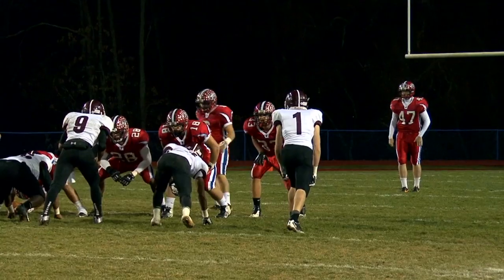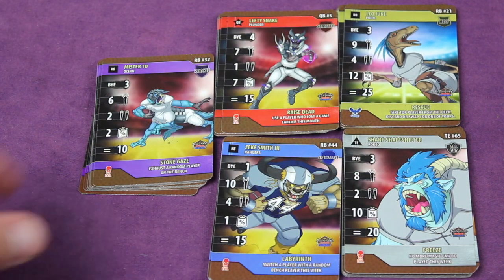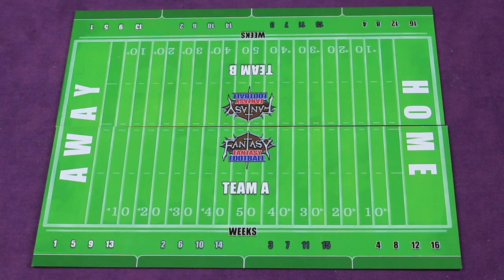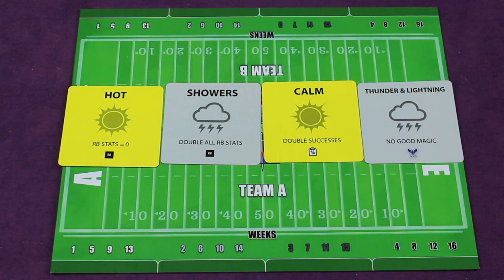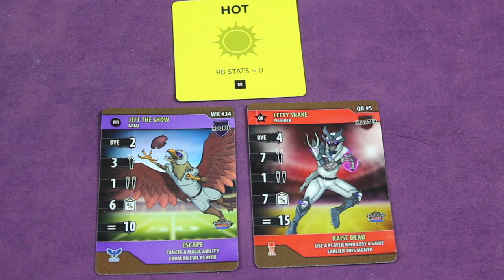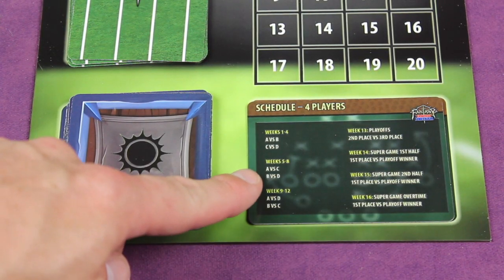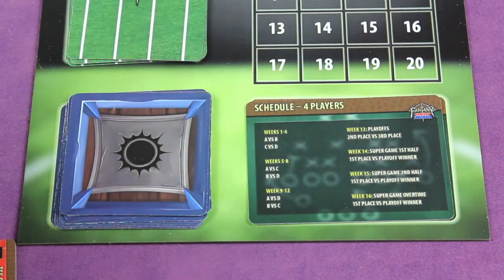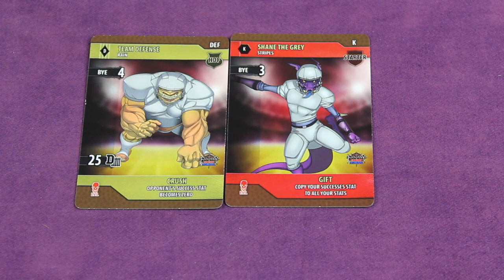Fantasy Fantasy Football Preview with the Game Boy Geek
A preview of this board game that is really a tactical game simulating fantasy football. Play characters each week, but be careful of the bye weeks and the weather as they affect your players' stats!